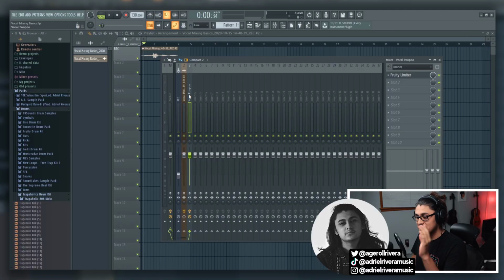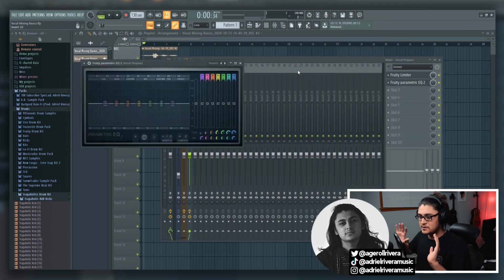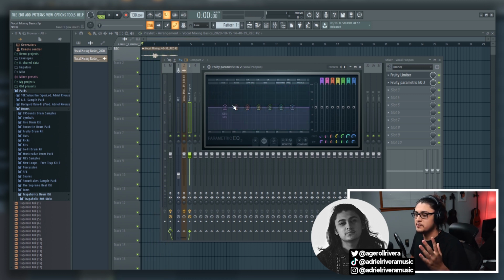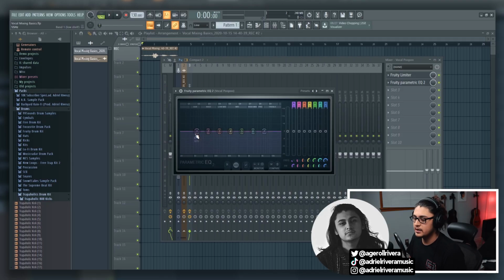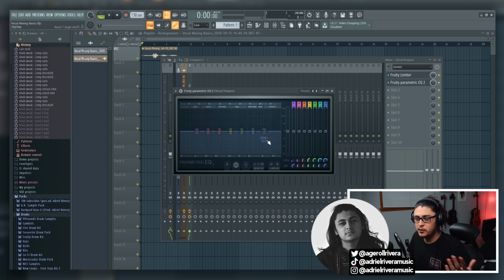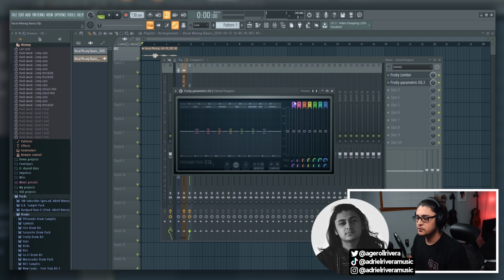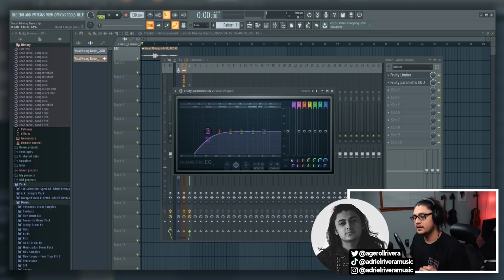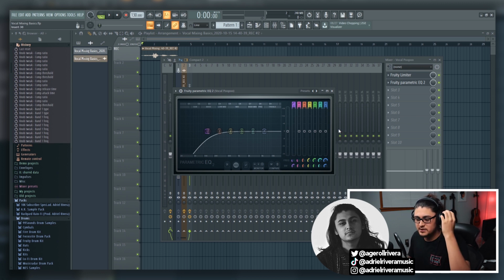Basics of Vocal EQ (FL Studio 20 Vocal Mixing Tutorial)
Need to know the basics of vocal EQ? This is the perfect video for you! I’ve made plenty of vocal mixing tutorials in the past, however I’m going to be breaking down each element of vocal mixing to help you better understand their purpose. EQ is the second effect I always use in my mixing chain for vocals. This is to boost or reduce certain frequencies within your vocals to shape the tonality of your voice. After today’s video, you’ll know exactly how to use EQ!

📀 If you want to put your music on big platforms such as Spotify, Apple Music, and YouTube Music for a low cost, use THIS LINK to get 7% off your first plan with DistroKid:

🎤 Here are links to the equipment I use:
M-Audio SP-2 (Keyboard Sustain Pedal)
Beyerdynamic DT 770 PRO (Headphones)
Canon EOS Rebel SL3 (Camera)